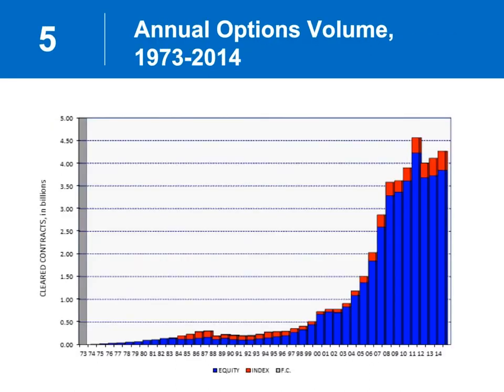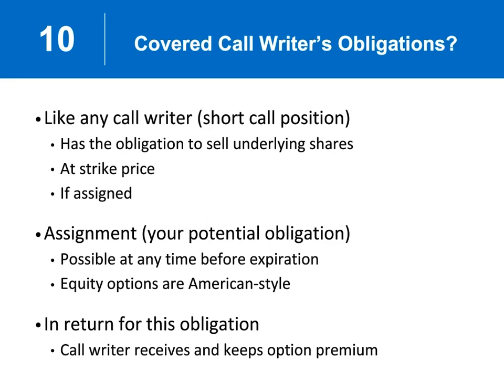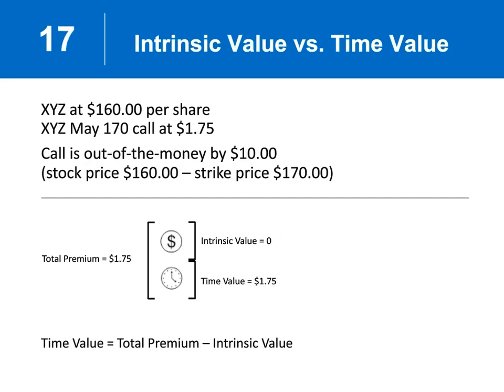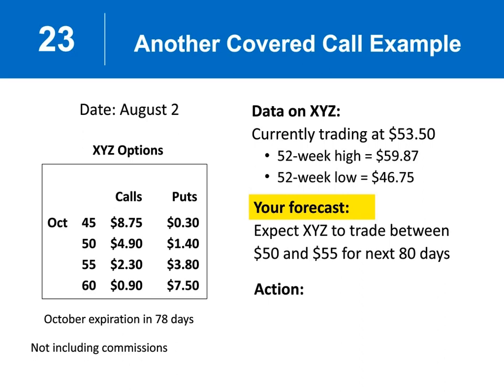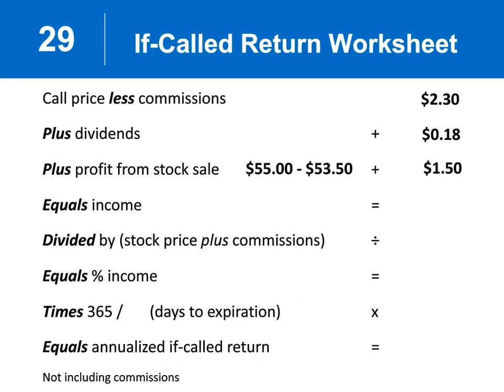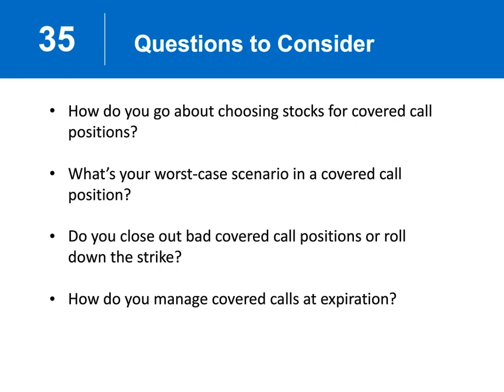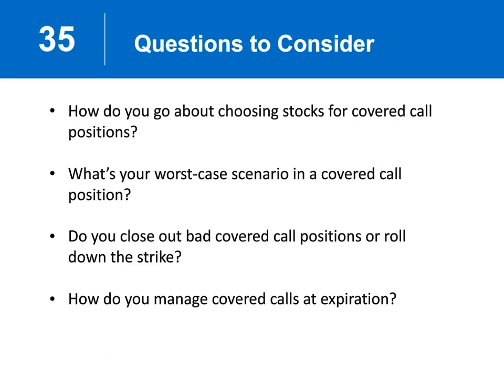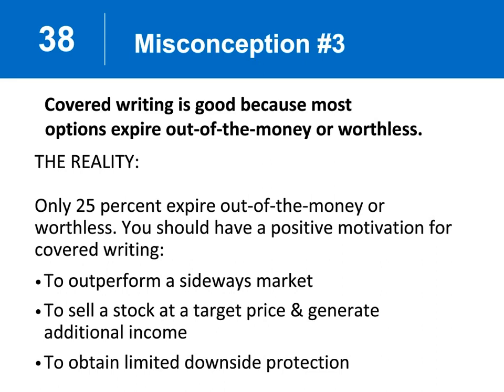How Do I Manage my Covered Call Options?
How Do I Manage my Covered Call Options? by The Options Industry Council (OIC)

Learn to adapt to a changing market with key tactics that every covered-call writer should know. In this 60-minute session, we take a look at factors to consider when managing your position.

About the series: Learn tips and techniques to manage your options positions